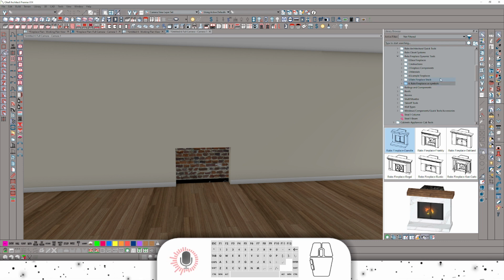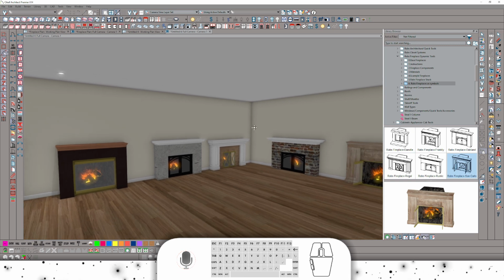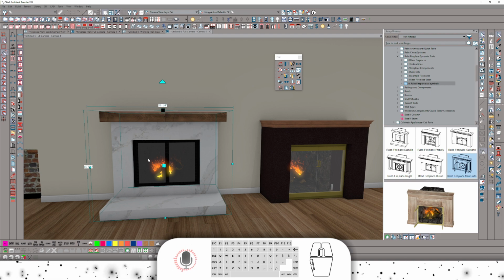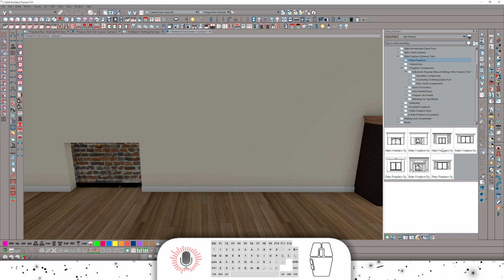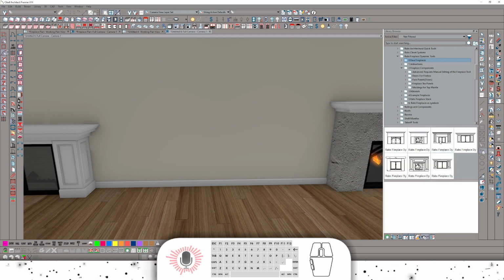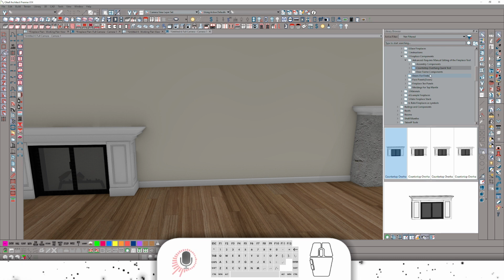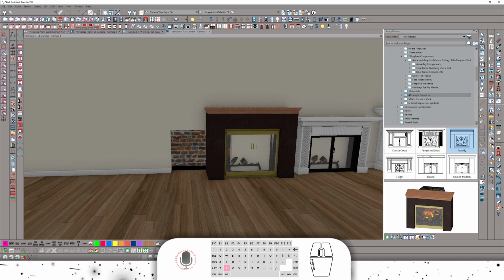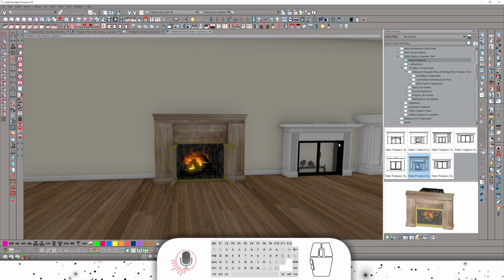Free Fireplace Symbols and the Dynamic Fireplace Tool-Chief Architect X14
Enjoy these free fireplace symbols from our Symbols and Content page.